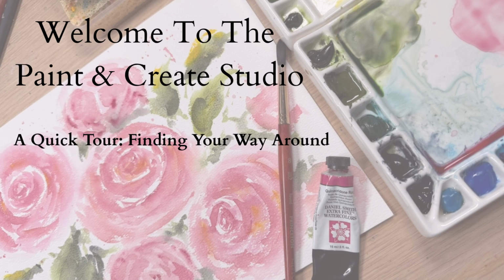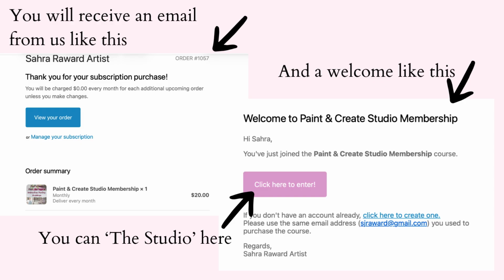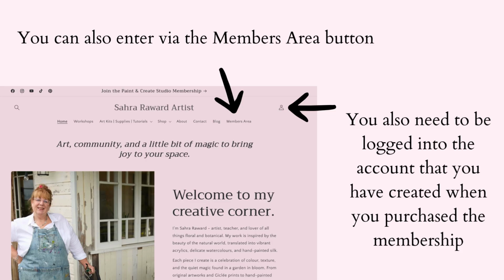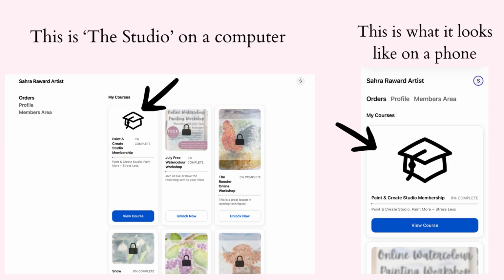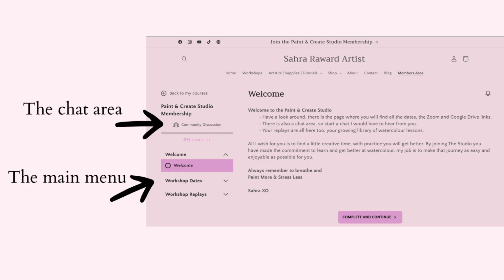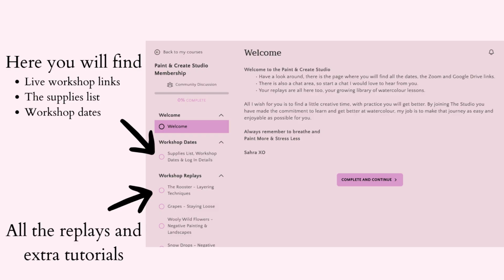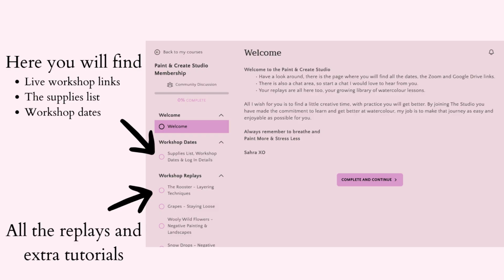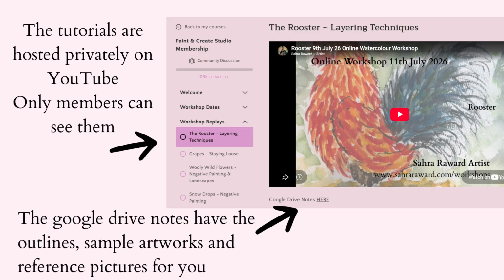Welcome to The Paint & Create Studio ~ Studio Guided Tour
Join us online sometime
Paint & Create Studio Membership